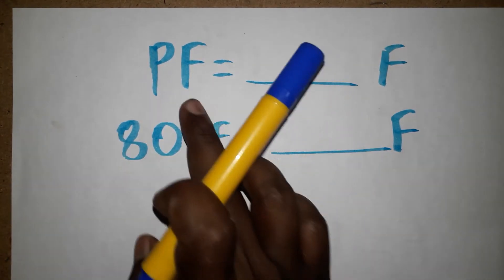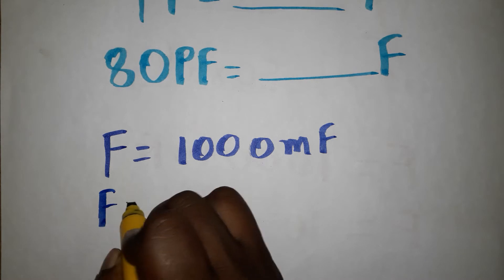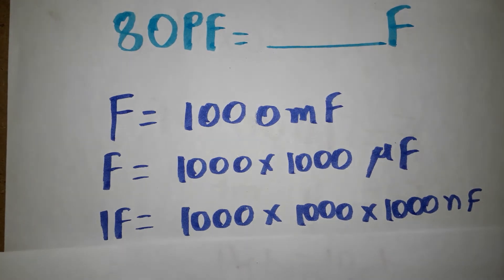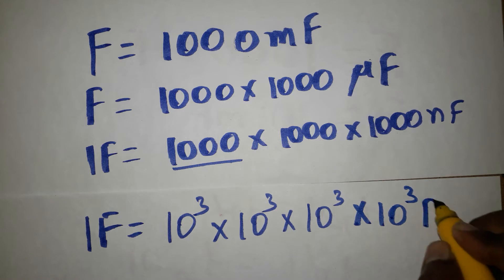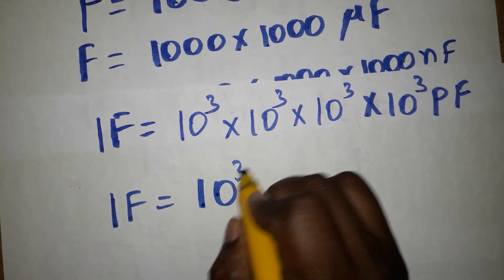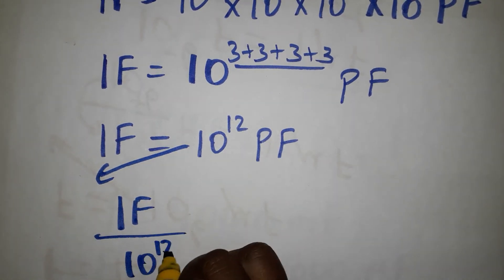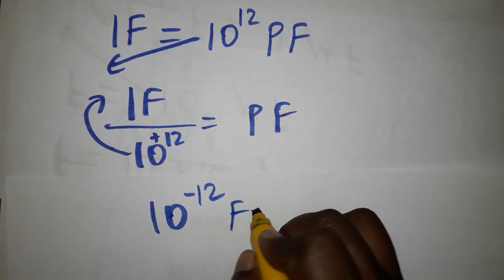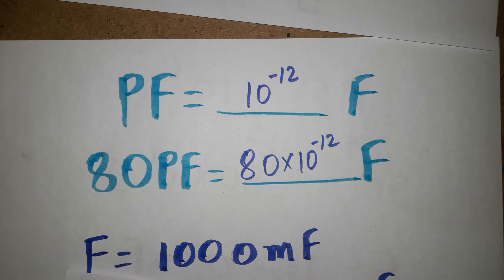picofarad to farad